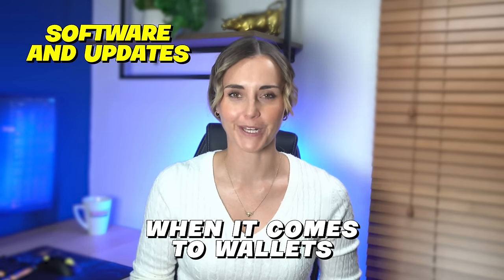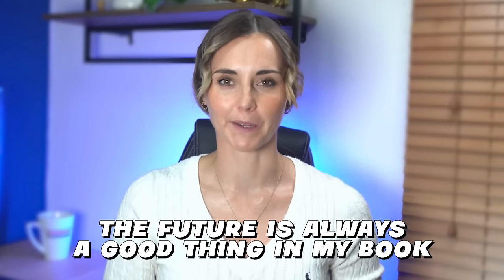The BEST Crypto Wallet In 2024 🏅 | (Full Tangem Review + Discount!!)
The BEST Crypto Wallet In 2024 🏅 | (Full Review + Discount!!)

If you are looking for the best crypto wallet to use in 2024, look no further! In today's video, I review the Tangem crypto wallet and all the features it has to offer. Don't miss out on the discount by using "LADY" at checkout!
🔥 SET YOURSELF UP FOR CRYPTO 🔥

00:00 Introduction
00:30 Security
03:46 Compatibility
04:32 Usability & App
05:58 Customer Support
06:58 Pricing
07:56 Backup
09:43 Design
10:27 Software & Updates
11:09 Summary